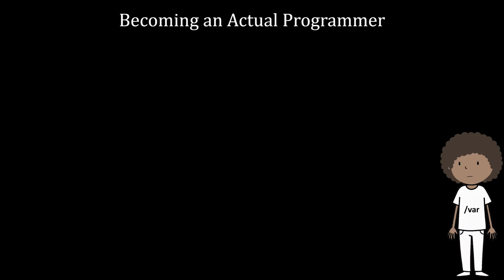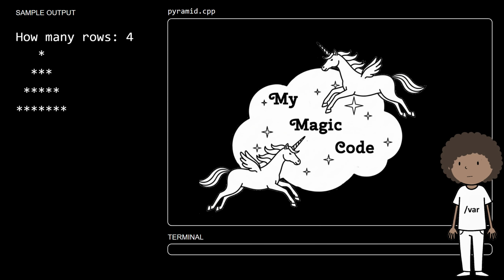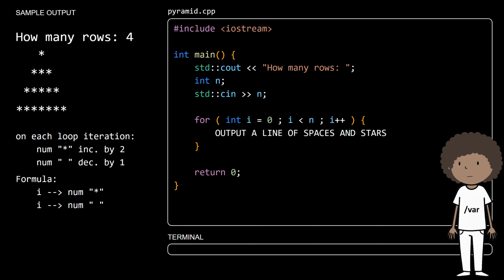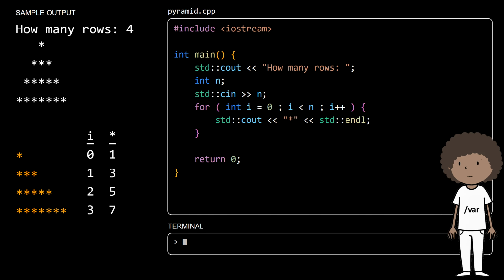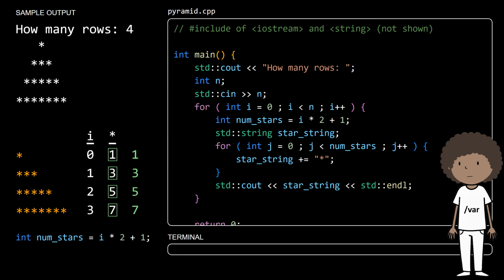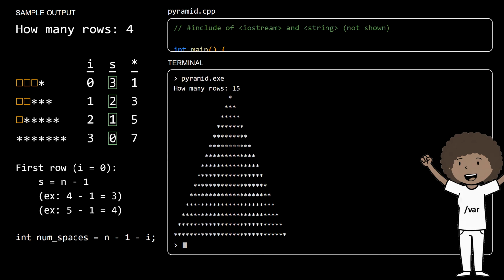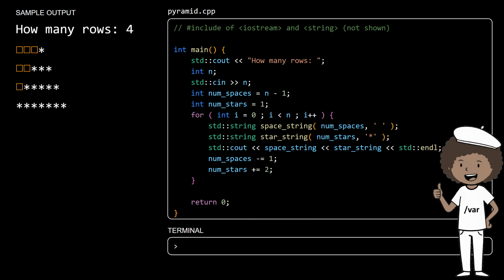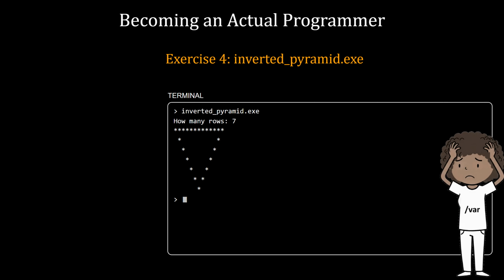Pyramid Pattern Problem (C++ Version)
Learn a lot about becoming an actual C++ programmer from a simple terminal program, with mistakes and refactoring along the way.

Become Multilingual: Check out the the videos of this same problem solved in Python and JavaScript.